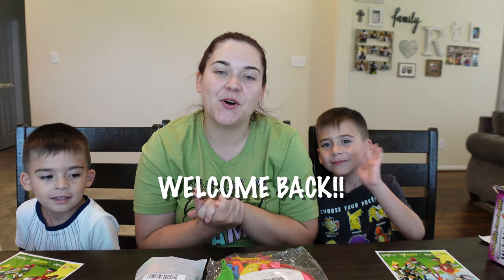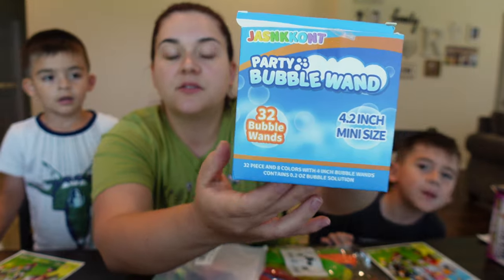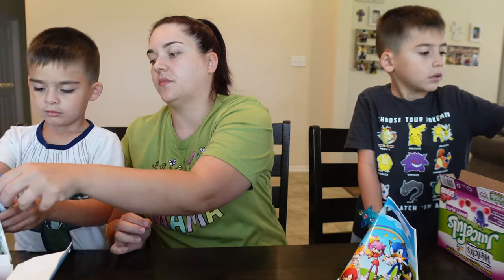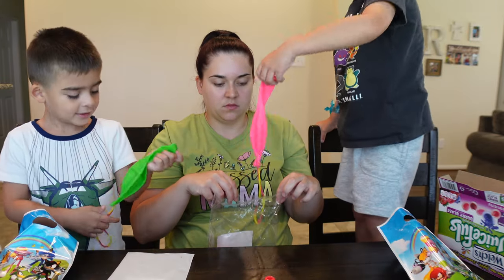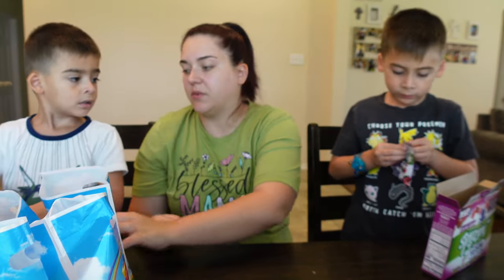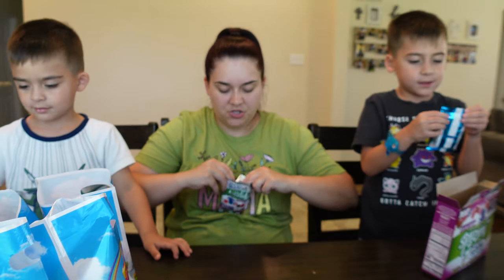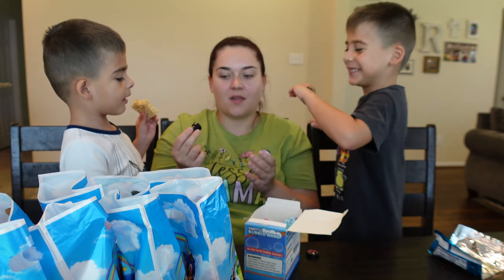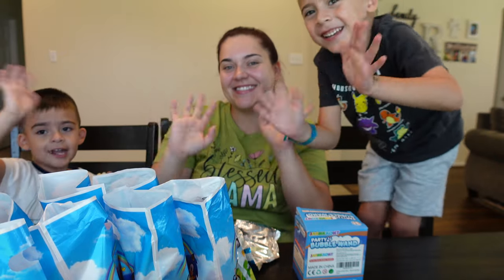BIRTHDAY PARTY PREP | Sonic Theme | Goodie Bags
Hey y'all, welcome back! Jaxon's 6th birthdays is around the corner so we wanted to share how we're putting goodie bags together! My boys are obsessed with Sonic so i'm happy I found cute things for the bags! Hope y'all enjoy this quick little video, Xoxo It's Taylar Y'all